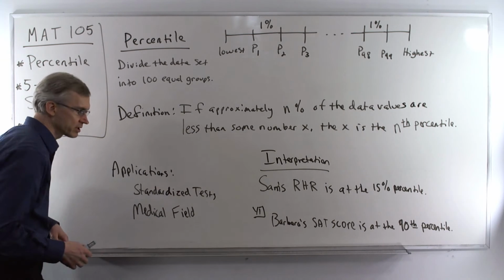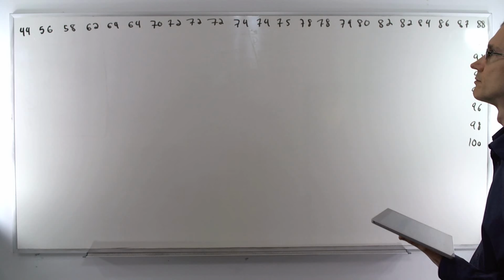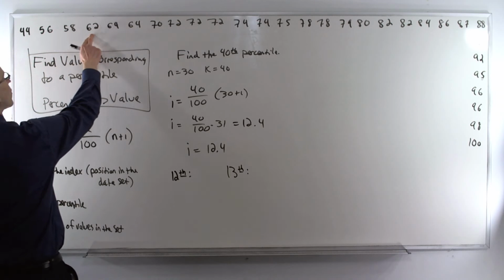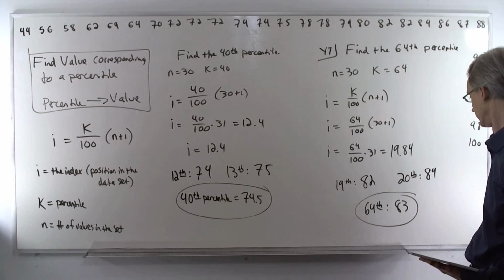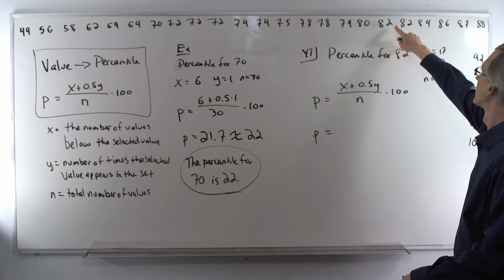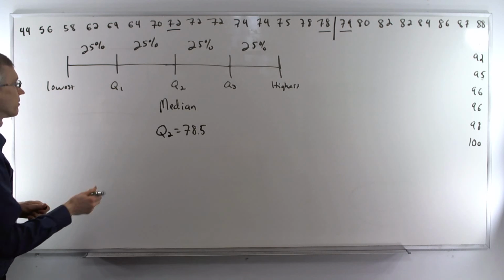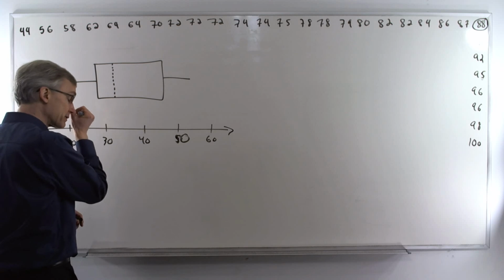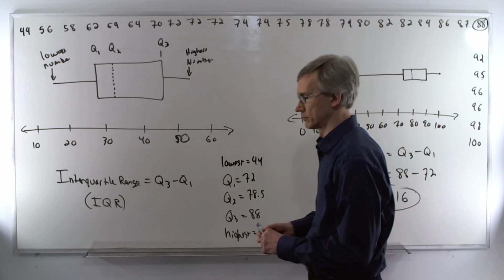MTH 105 L22 Statistics: Percentile, Quartile, the 5 Number Summary, and Box Plots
Math 105
Lesson 22
Statistics
Percentile, Quartile, the Five-Number Summary, and Box Plots